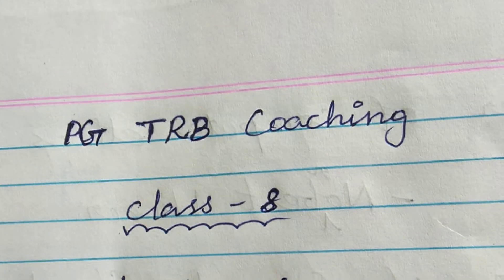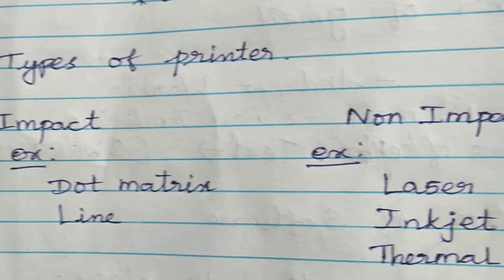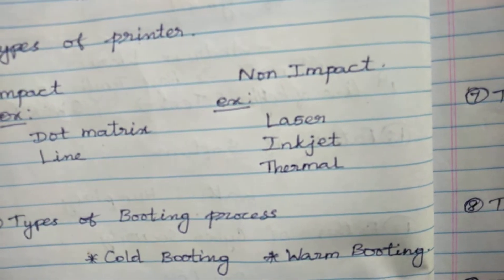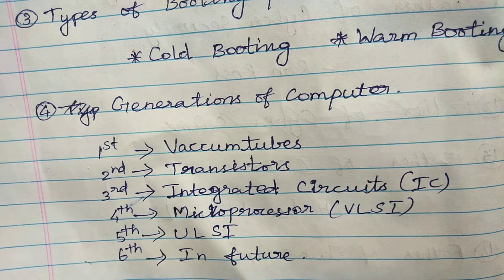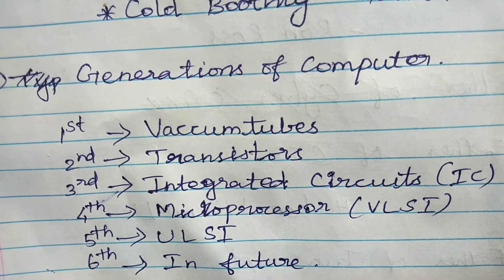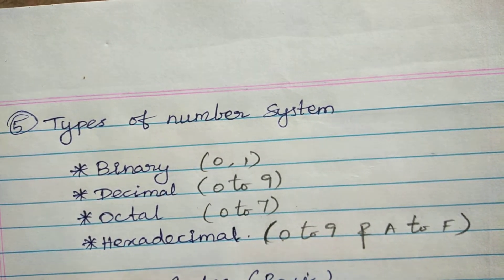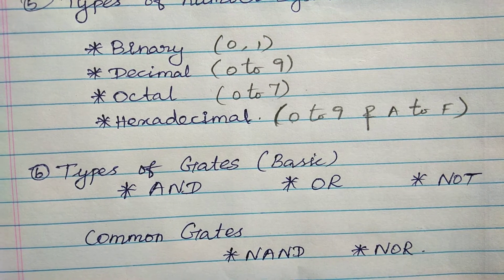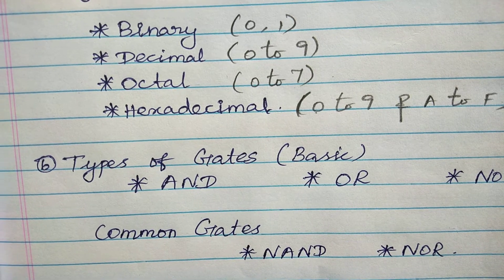TRB CS coaching class 8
Trb Cs coaching class 2019